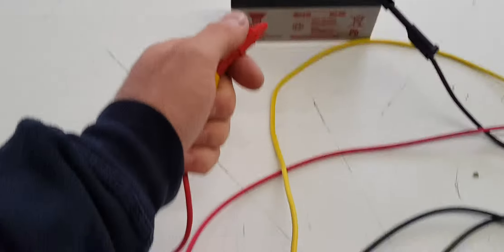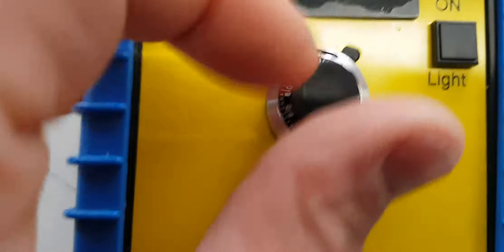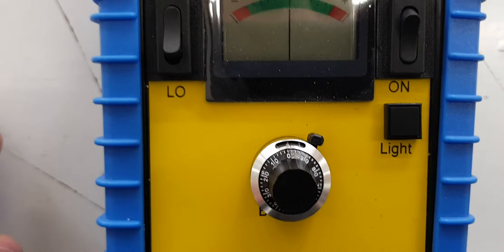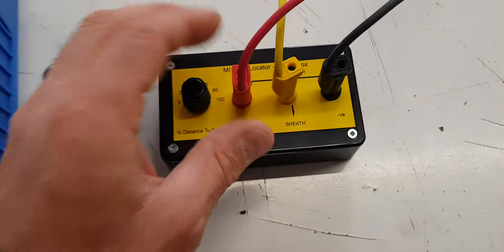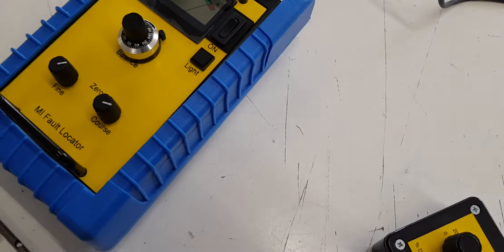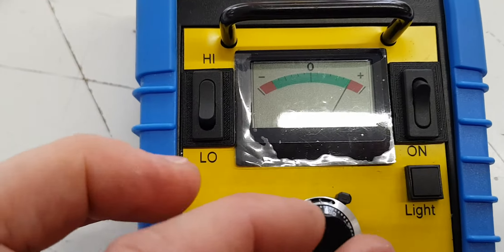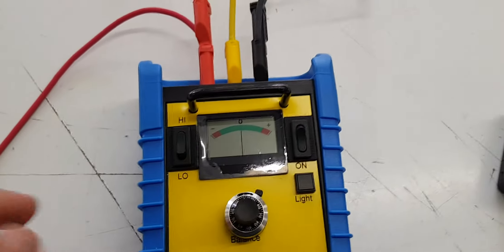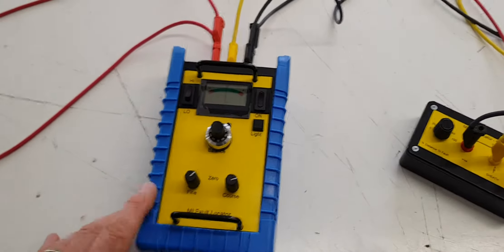HR Cable Fault Locator